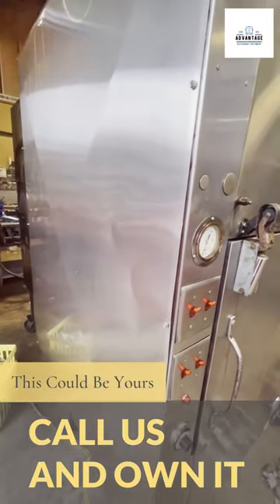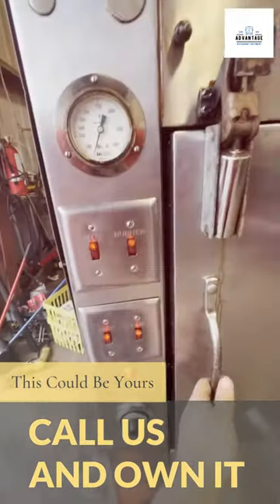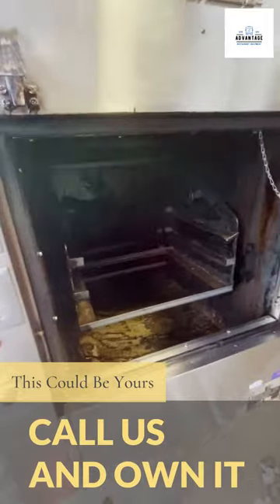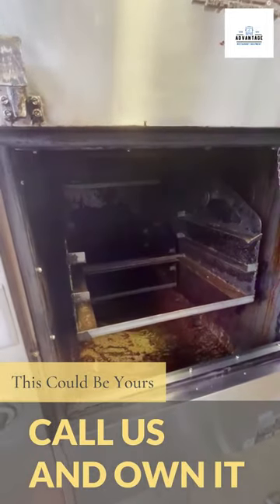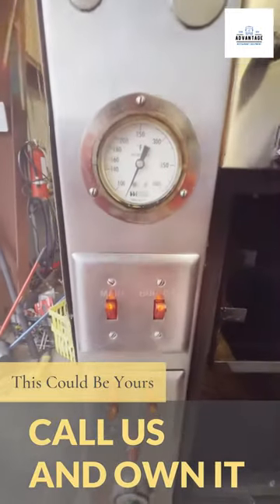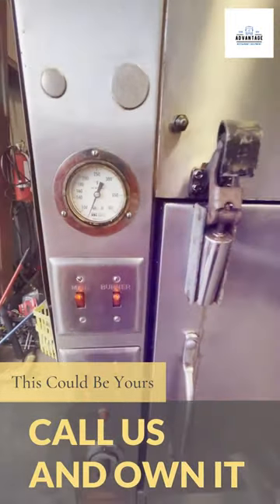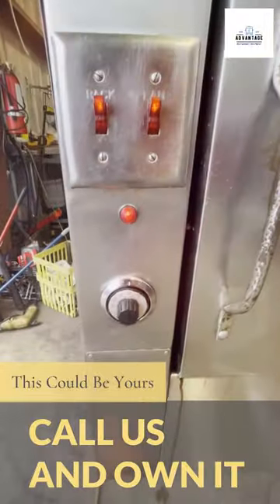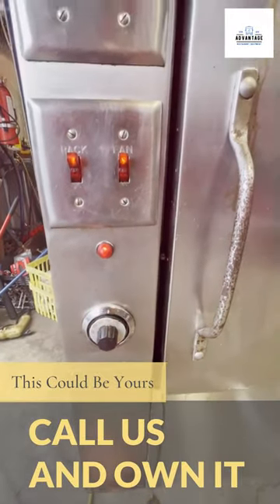Ole Hickory Smoker EL-EDX - Advantage Restaurant Equipment -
A quick video of us  servicing and test firing an Ole Hickory Smoker EL-EDX Smoker.
We have lot's of used smokers in stock, ready for your restaurant or food business. Check out our site below or if you are local, come and look around our used restaurant equipment.

Advantage Restaurant Equipment is located in central Florida but delivers and ships equipment all over Florida If you have a particular need for restaurant products and used equipment, call us and discuss your needs.